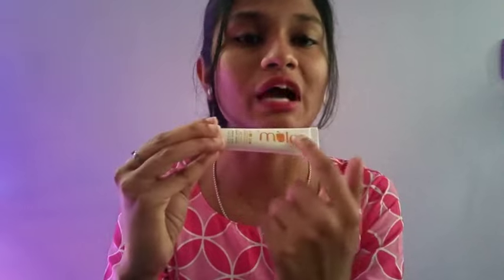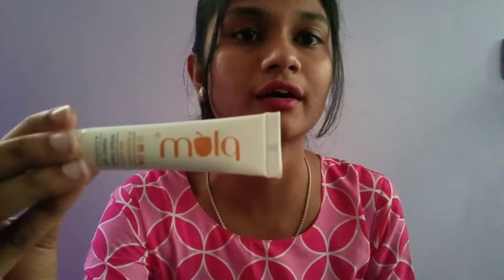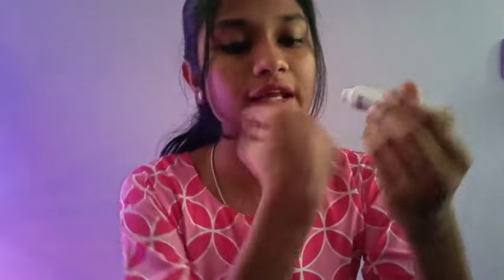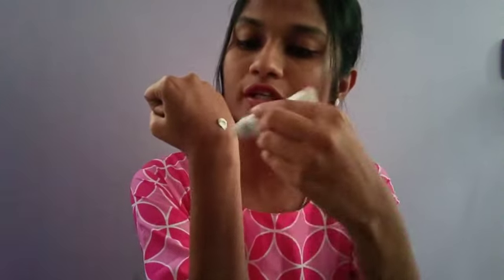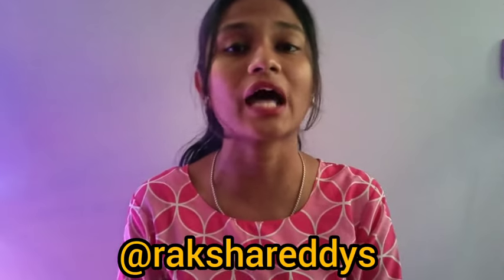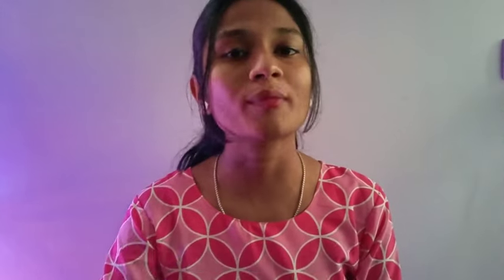ನಿಮ್ಮದು combination skin ಆಗಿದ್ರೆ ಈ cream use ಮಾಡಿ ನೋಡಿ